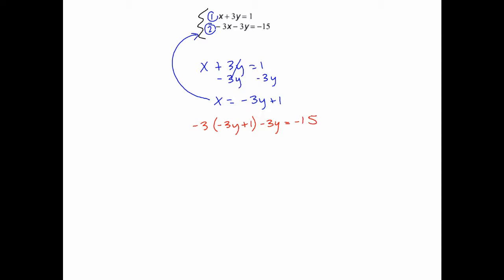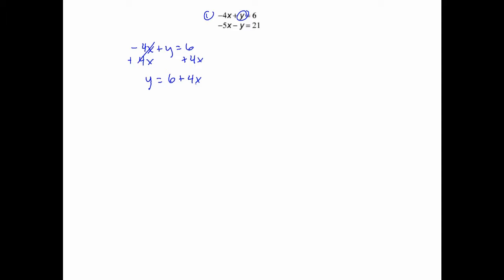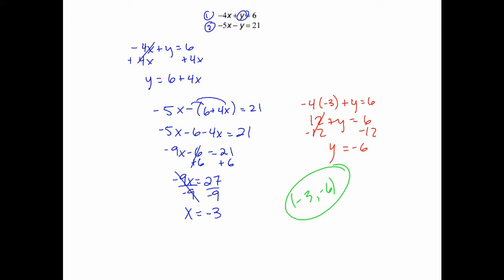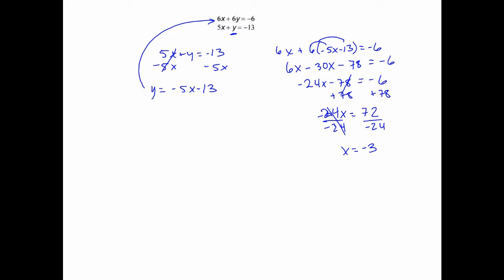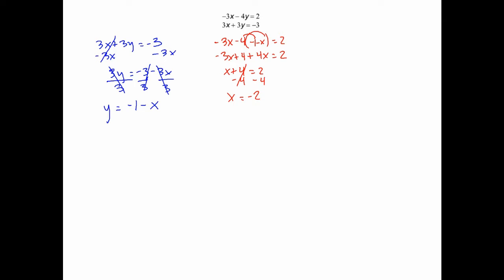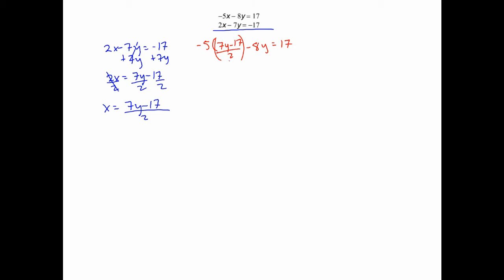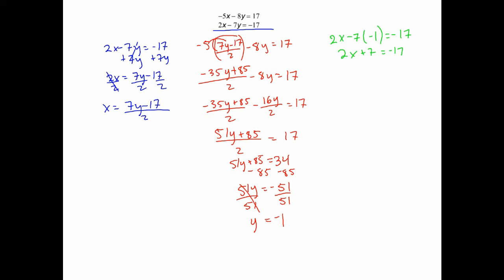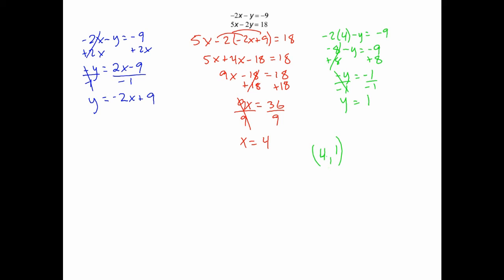Systems Of Equations - Substitution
In this video we solve five problems using the substitution mehtod. Yes, I know that a few of the problems can more easily be solved using elimination, but any method you use will still result in the correct answer.